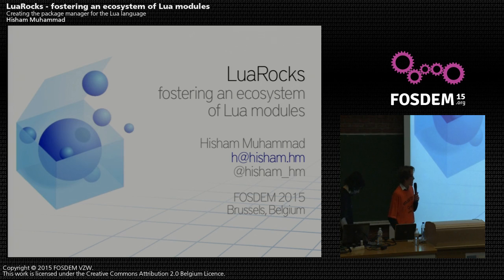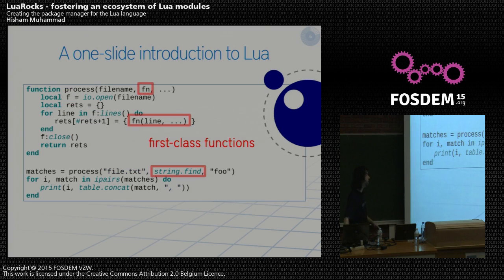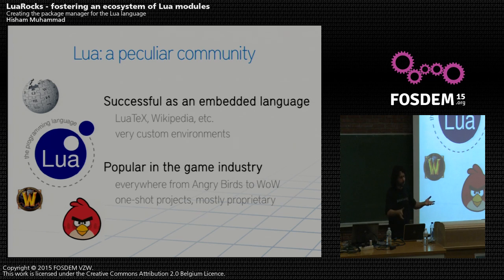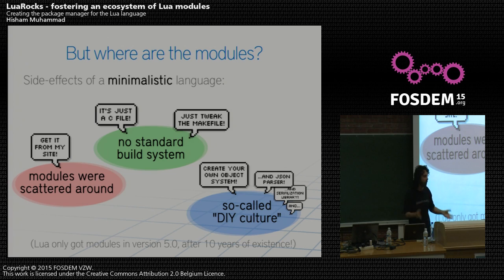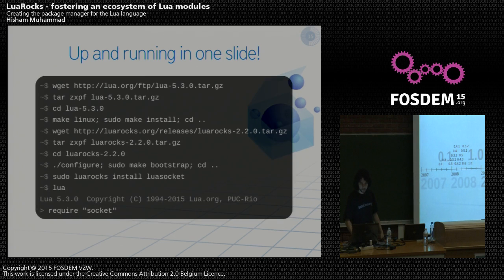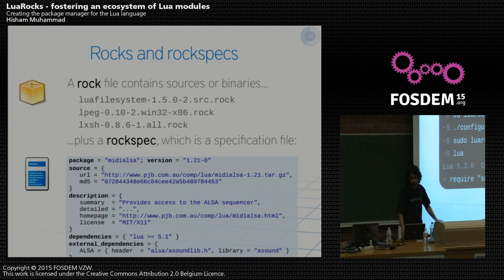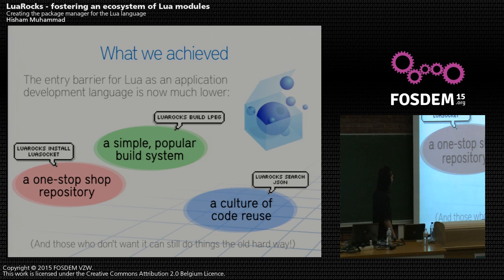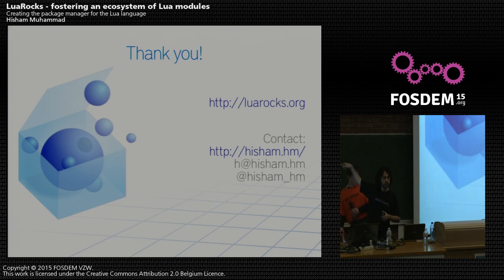LuaRocks: fostering an ecosystem of Lua modules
Presentation at FOSDEM 2015 by Hisham Muhammad

This talk presents LuaRocks, the package manager for modules for the Lua programming language. Its ease of embeddability, good performance and small footprint have been major factors in Lua’s success. However, its minimalistic, “no-batteries-included” design has also prevented it from getting much traction as a stand-alone application development language. LuaRocks was created to target this problem. It serves both as a package manager in the style of RubyGems or npm, and also as a build system for compiling C code into Lua modules. This talk discusses the particular challenges of developing a package manager for Lua. Some are technical challenges, related to portability; some are social challenges that reflect into technical issues, such as the lack of established practices.